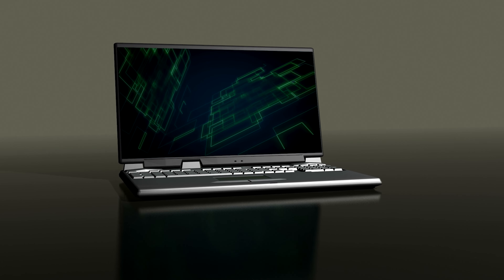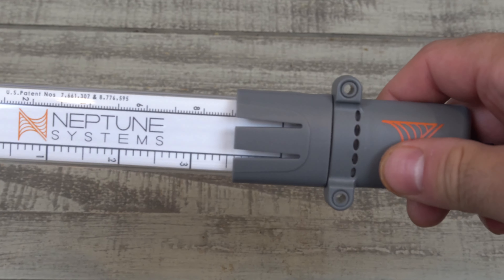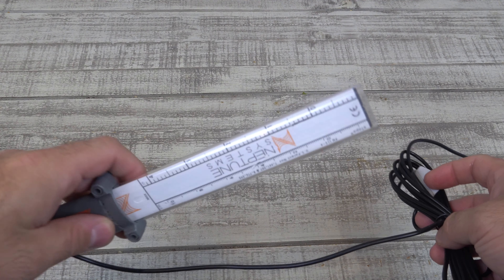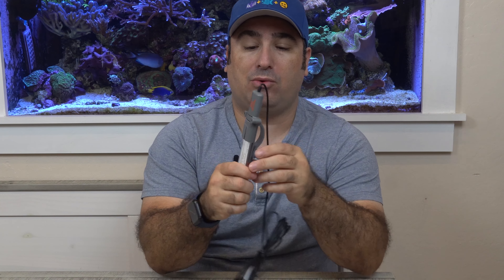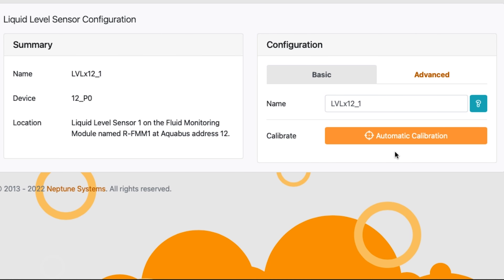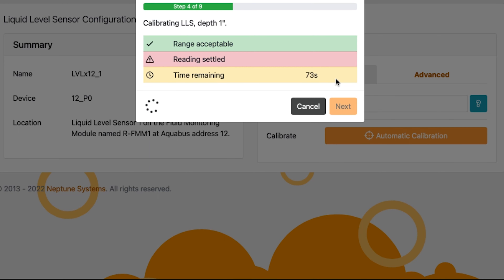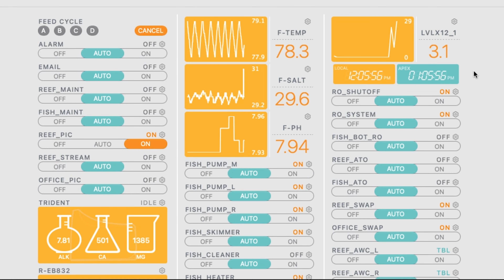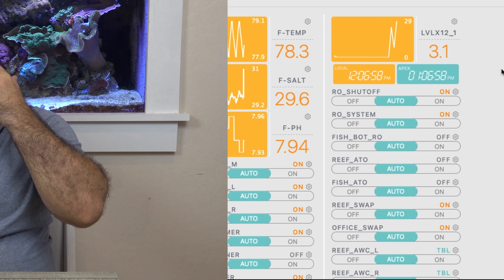Reef Automation Reviews - Neptune Systems LLS Review And Setup!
Reef Automation Discord!

In this video I show off the new LLS (Liquid Level Sensor) from Neptune Systems.  Also show you what it looks like on fusion and how to set it up and calibrate it!